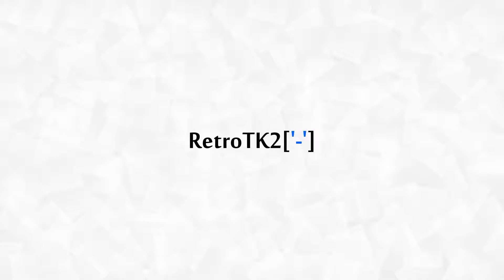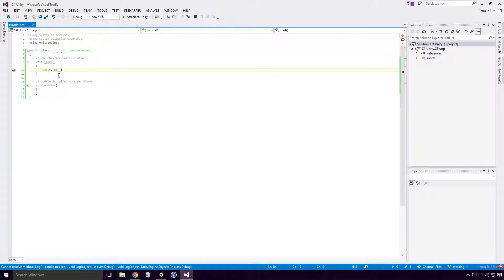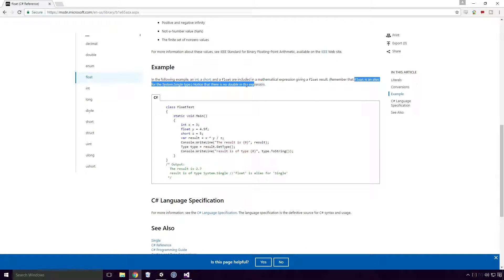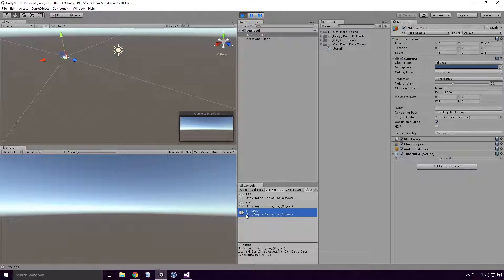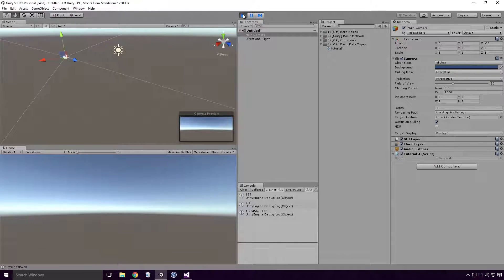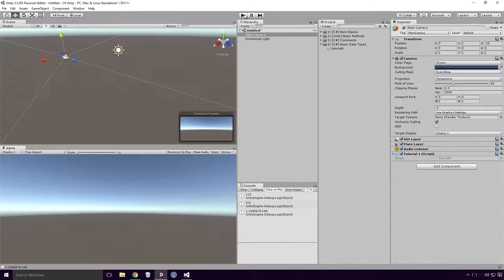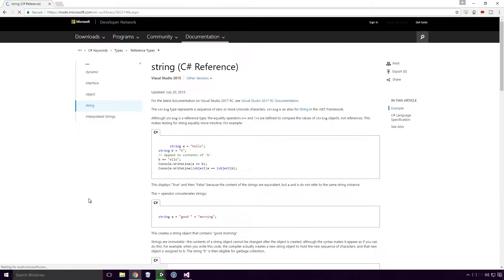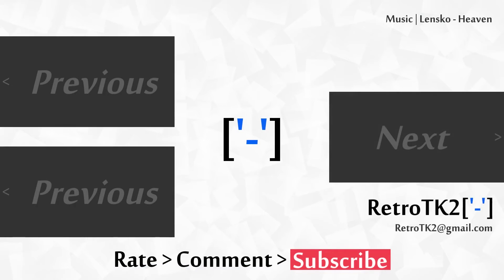[C#] Basic Data Types | Unity C# for Absolute Beginners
today, we're learning about the basic data types in C#. Enjoy Ace :)

[ Video Outline ]

+ What is a 'Literal'?

+ ints
- What They Are
- Logging to Console

+ floats
- What They Are
- 7 Digit Precision
- Suffixed With 'f'
- Logging to Console

+ doubles
- What They Are
- Doulbe Precision of floats (15-16 digits)
- Usually Suffixed With 'd'
- Logging to Console

+ bools
- What They Are
- Logging to Console

+ strings
- What They Are
- Logging to Console

[ Info ]